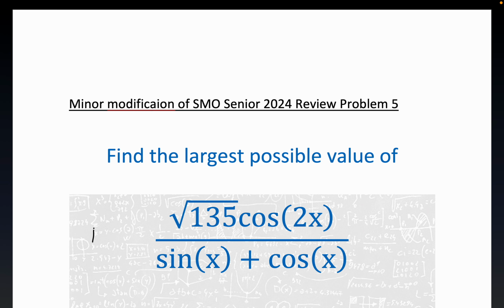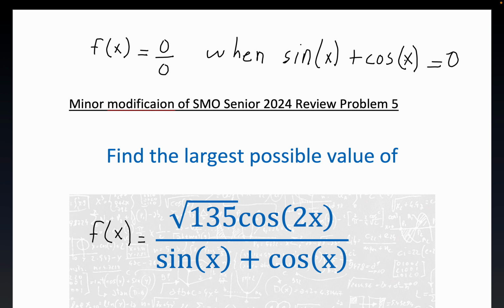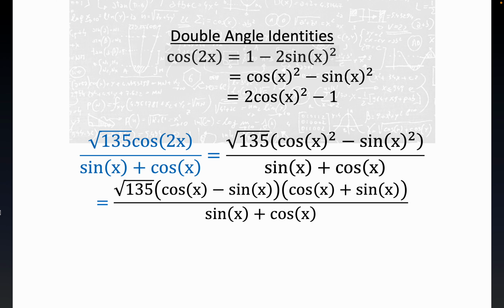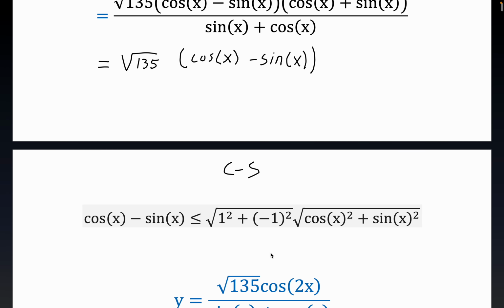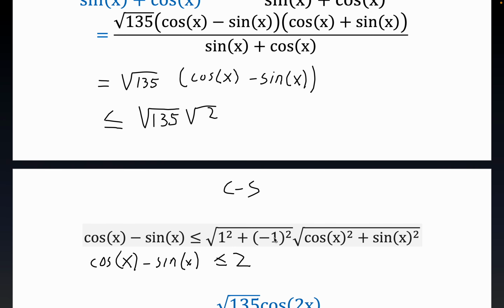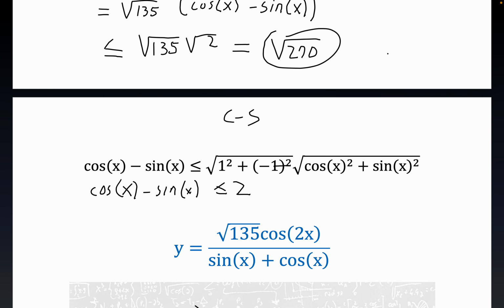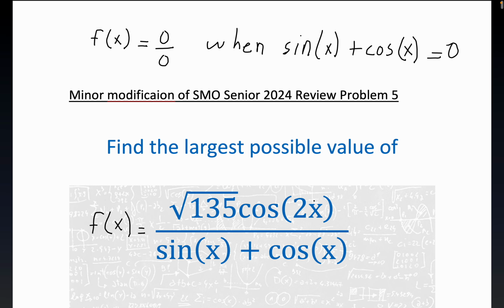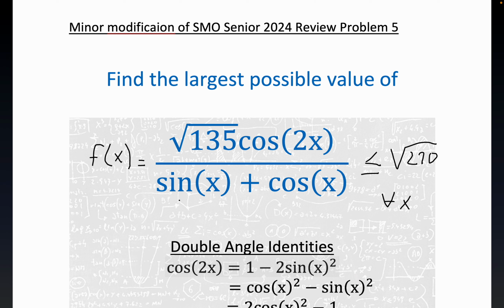Find the largest possible value of (√135 cos(2x))/(sin(x)+cos(x) )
Minor modification of SMO Senior 2024 Review Problem 5 with a countably infinite number of removable discontinuities which are "holes" on the graph, not vertical asymptotes.  Way Tan was concerned about  this being an ill-posed problem. Thanks Chris Northwood.
The double angle trig identity made it clear (√135 cos(2x))/(sin(x)+cos(x) ) = 0/0(undefined) whenever the denominator of sinx + cosx = 0. So graph has an infinite number of holes but looks smooth when graphed via technology or a calculator due to limited resolution/pixel stuff I guess.
Cauchy Schwarz inequality was used to to prove the useful trigonometry range expression Asin(x) + BCos(x) less than or equal to sqrt(A^2 + B^2)

Mathematician, topologist(abstract study of continuity) Mike Earnest, February 2021, presented real analysis proof related to this notion.